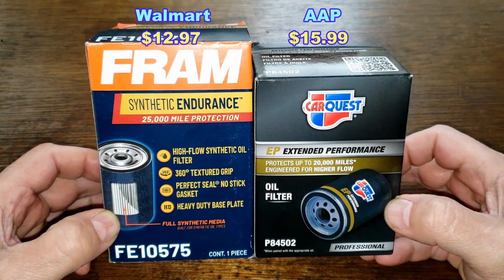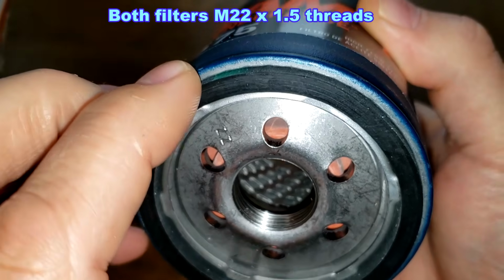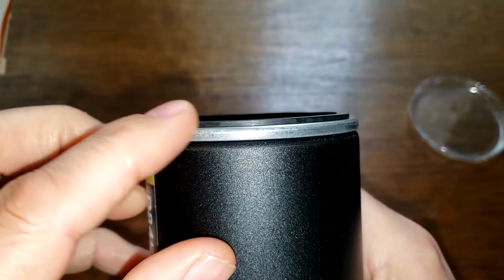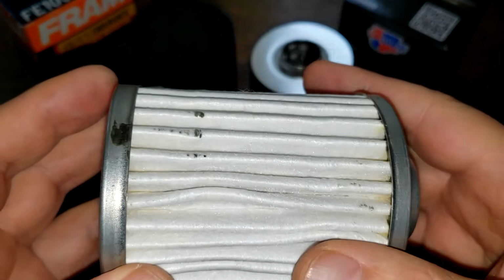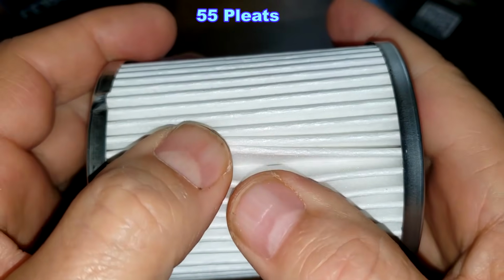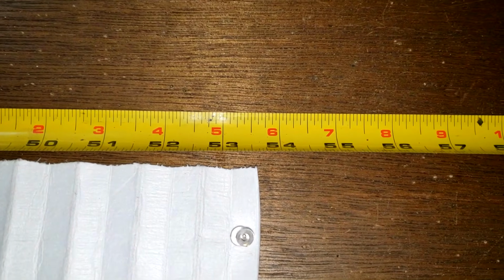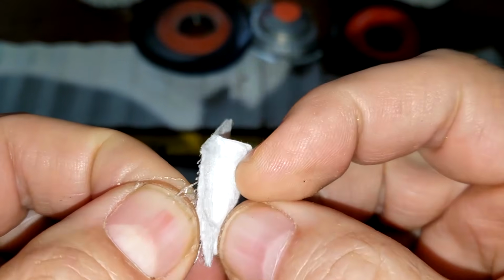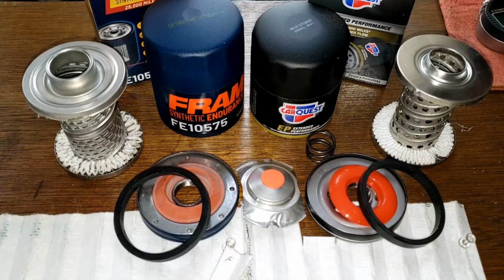Fram Endurance FE10575 Oil Filter Cut Open vs. Carquest EP P84502 Oil Filter Cut Open Comparison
Fram FE10575 oil filter
Welcome!
► Want to become part of a Great Story? Please consider donating to this Great Organization. Thank You and God Bless!
Mobil,
auto oil filter,
AutoZone,
Rockauto,
Advanced auto parts,
best oil filter,
Fram oil filter,
automotive,
Champion oil filter,
oil filter cut open,
Fram,
car filter,
Supertech,
K&N,
used filter,
metal end caps,
silicone valve,
Bosch,
anti-drain back valve,
Walmart,
filter media,
Mobil oil filter,
micron rating,
micron,
Purolator,
Purolator boss,
Purolator one,
adv,
pleats,
ultra,
Fram ultra,
Walmart Supertech,
Supertech,
Pennzoil,
fuel cleaner,
injectors,
Blackstone Lab,
Wix,